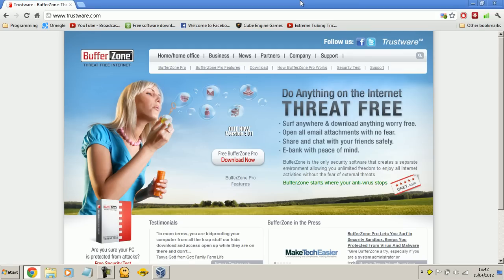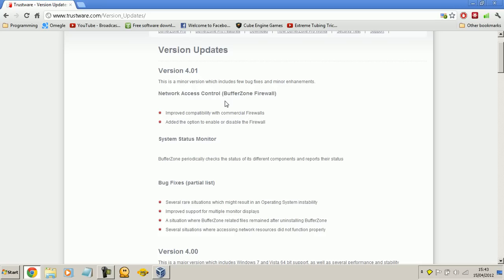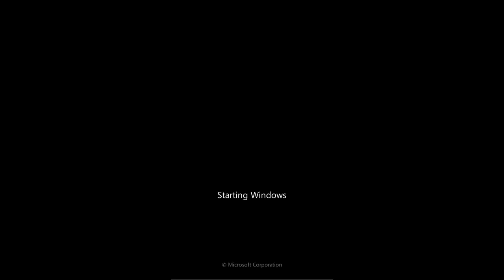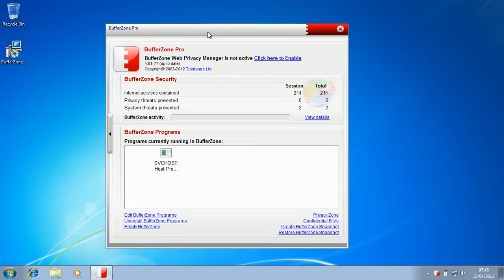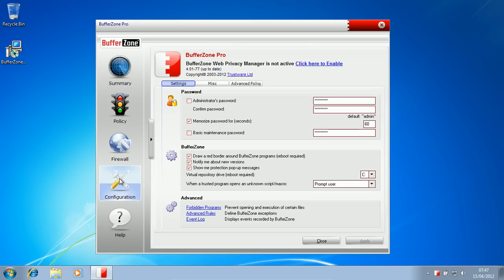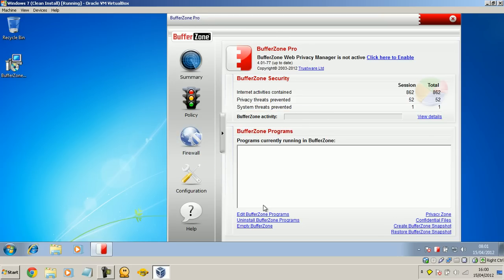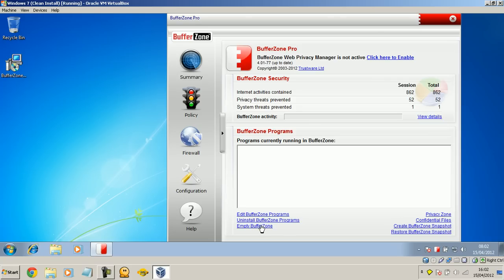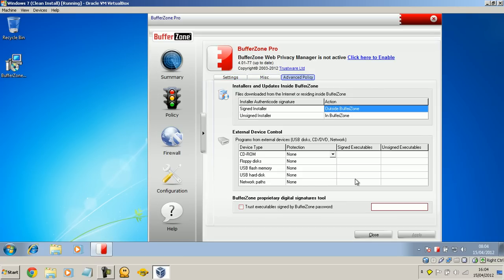BufferZone Pro 4.01 Review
Hey guys, today I do another review of the new updated version of BufferZone Pro. We get pretty much the same story as last time really, the update was really only fixing bugs and adding a unnoticeable feature to it. BufferZone does a really good job at preventing malware attacks and phishing attacks. It does the job. I hope this helps.